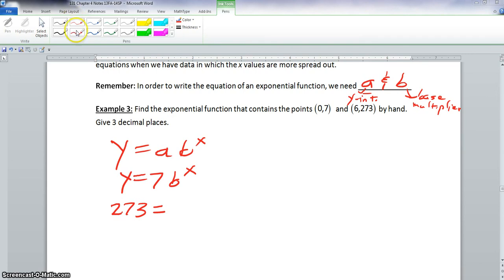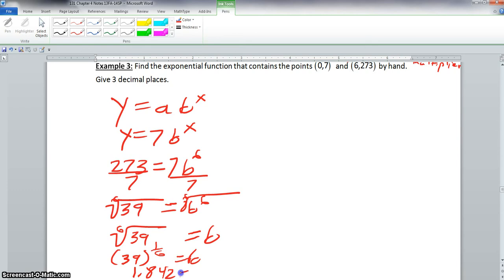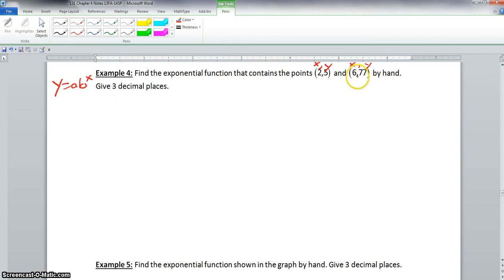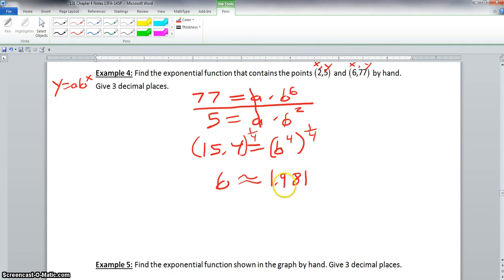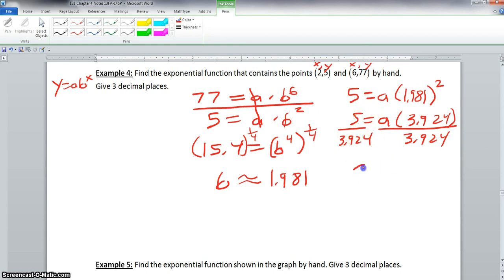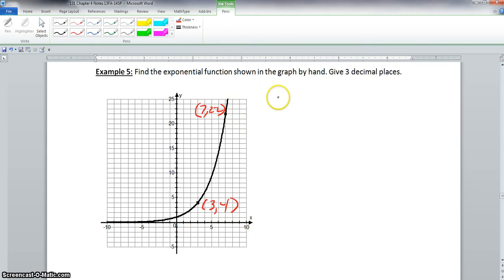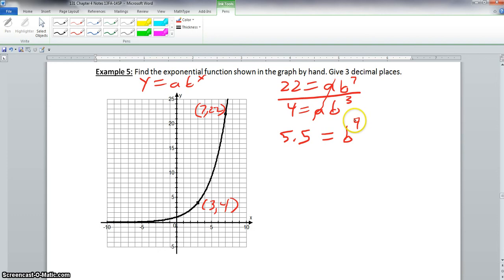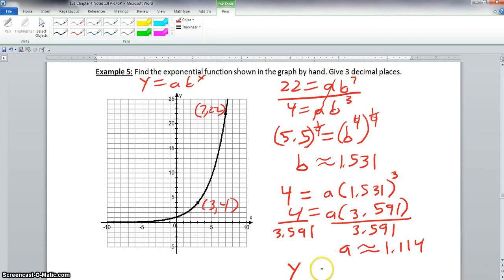MAT 131 Section 4 4 Video 2 of 2